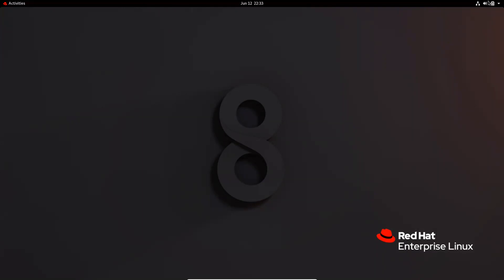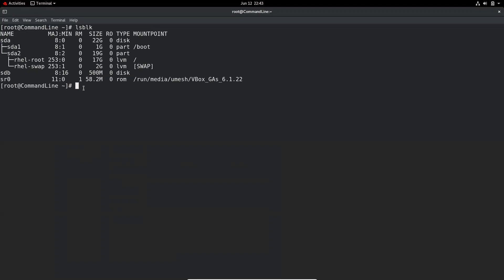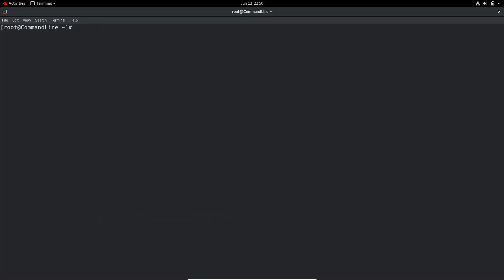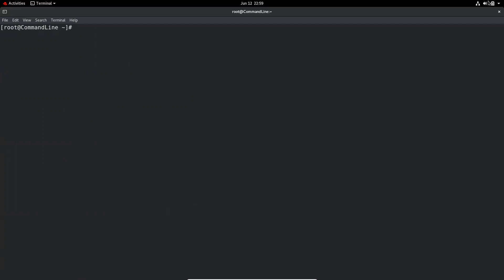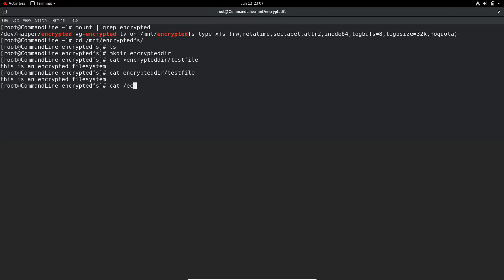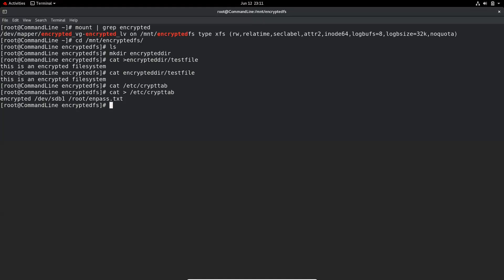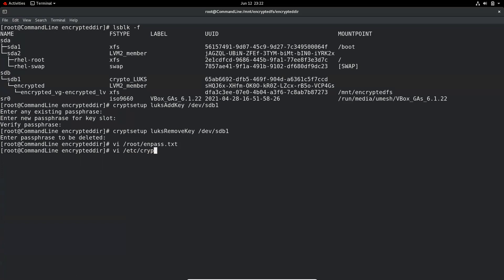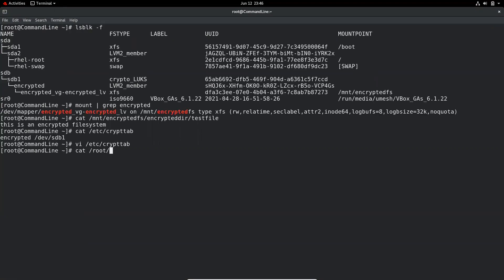021 - How To Encrypt Linux Filesystems Using LUKS (Linux Unified Key Setup) | RHEL 8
You could encrypt files and directories in Linux to protect it against theft but you could also encrypt your filesystem as well. Some Linux distros allow you to encrypt your filesystem or home directory during the installation steps but the option is not checked by default. Ubuntu used to provide an option to encrypt home directory but it stopped doing so after version 18 because the encrypting system, eCryptfs, it was using was under-maintained and considered to be unfit to use in a production system.

The preferred way to encrypt a partition or a filesystem is to do a full disk encryption using LUKS (Linux Unified Key Setup), and in this video that is what we are going to discuss about. LUKS is a disk encryption specification created for Linux and uses device mapper crypt (dm-crypt) as a kernel module to handle the encryption. dm-crypt is a transparent disk encryption subsystem in Linux kernel versions 2.6 and later. LUKS creates a new block device encrypted over existing block device and while doing so, it will delete all the data. So if you are encrypting an existing partition, please make sure that the data in it are backed up before encrypting it.